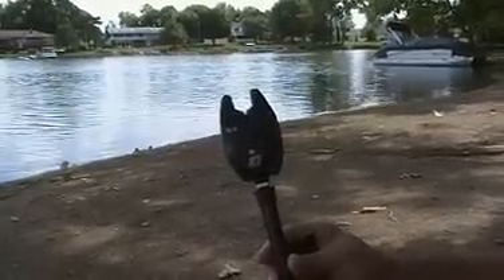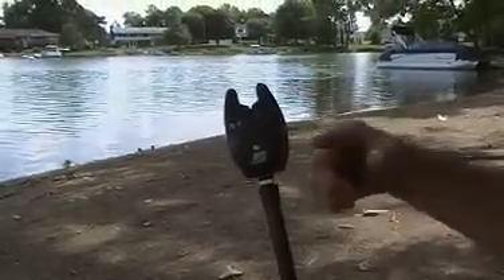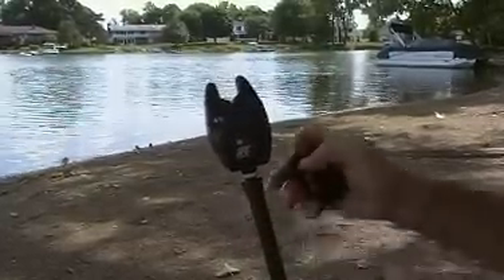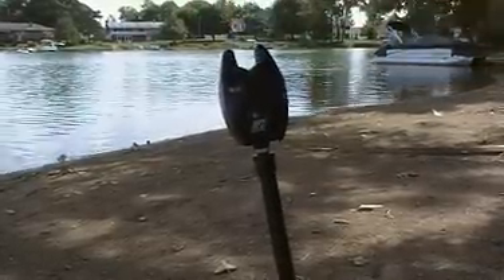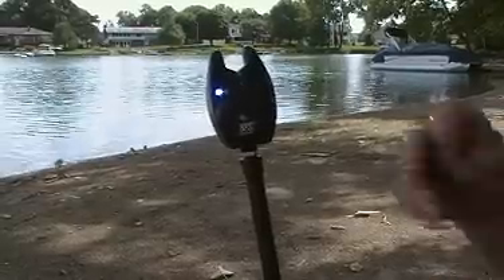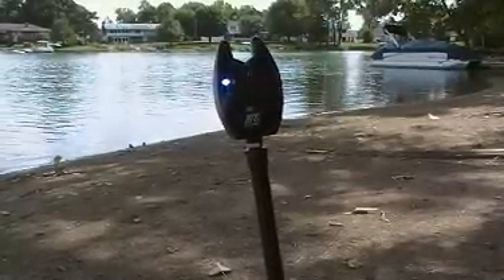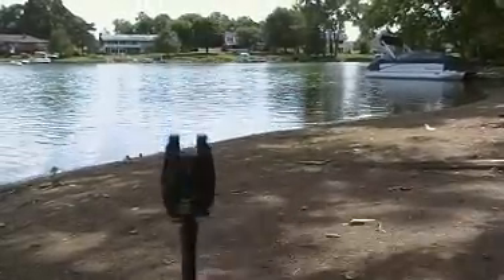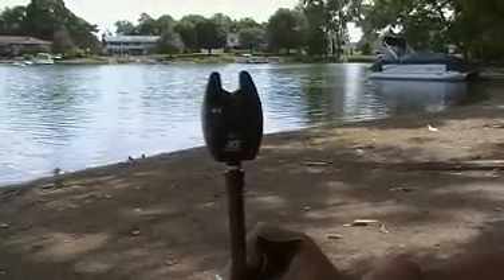BFS fishing alarm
Fishing alarm how to video